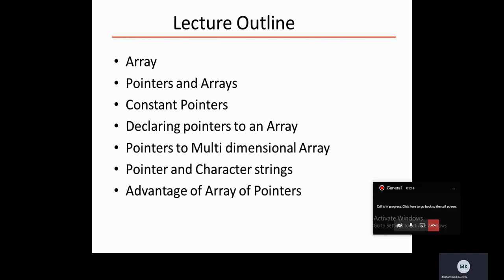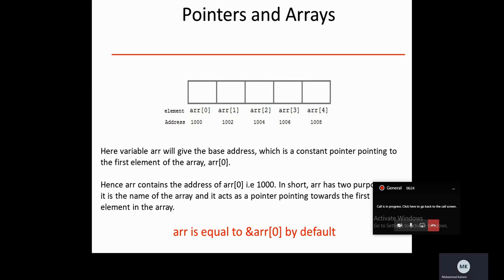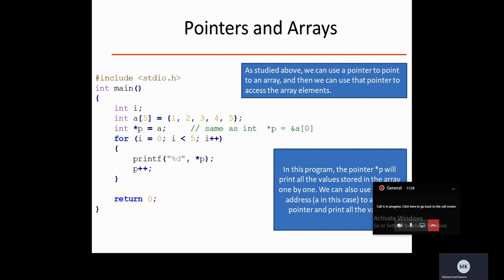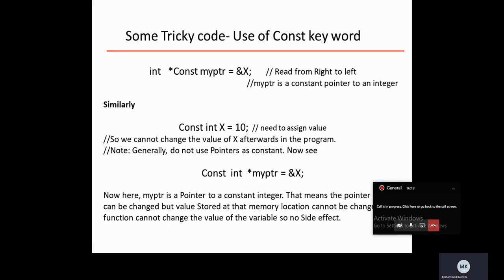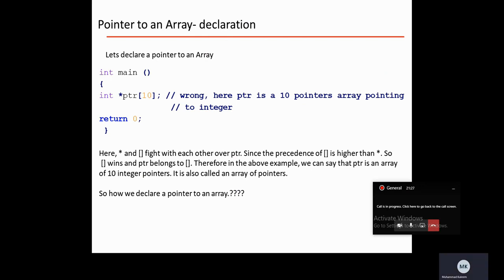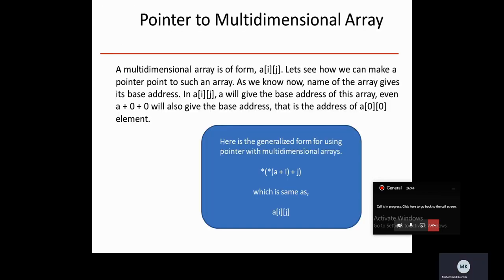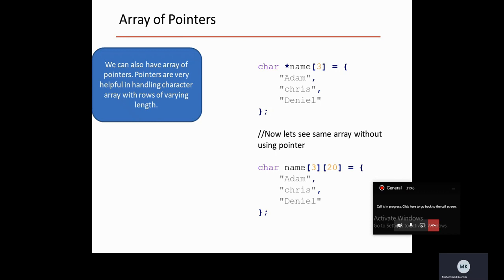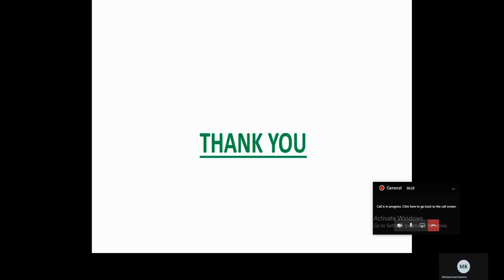Lecture 15 Pointers and Arrays